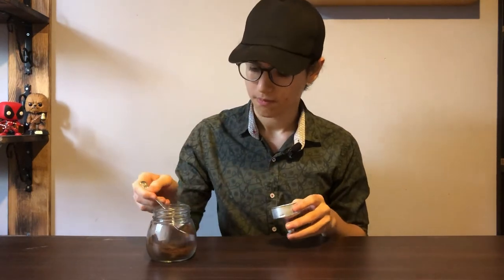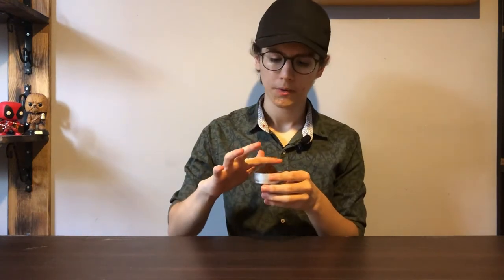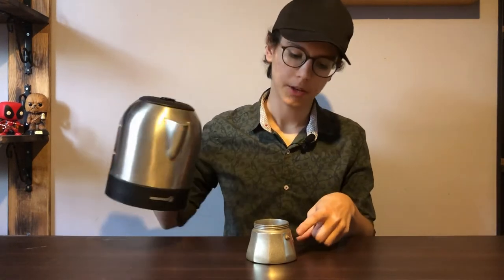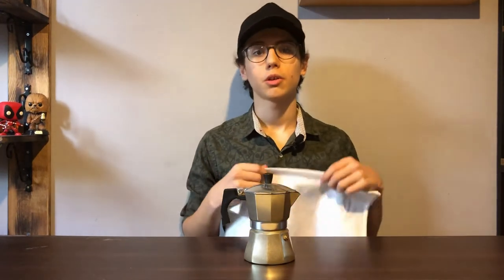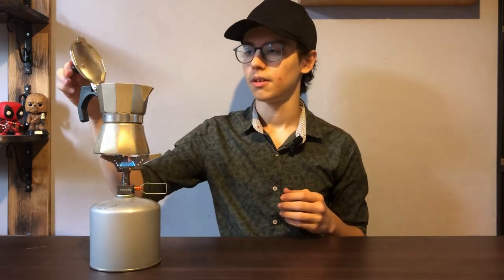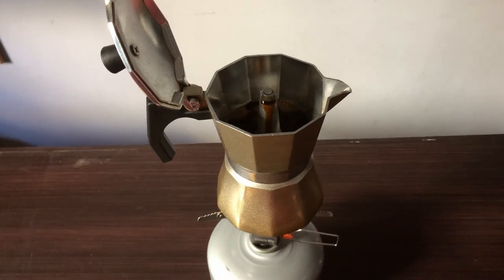Moka Pot | Basics of Home Brewing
This video series is a product of MYP Personal project. This video series contains 7 episodes and aimed to give information to people who want to learn the basics of home brewing.

Particularly in this episode, I try to introduce Moka Pot and demonstrate how to brew a delicious cup of coffee with Moka Pot.

Sources:

Azoury, Alex. “Looking For The Best Way To Make Coffee? Here’s A Complete List.” Home
Grounds, 2020, Accessed 29 Feb. 2020.

Myhrvold, Nathan. “Coffee” Encyclopædia Britannica, 16 Dec.  2019,

Wolper, Caitlin. “Why Is There a Coffee Shop in So Many Stores?” New York Times, 23 Dec. 2019,

Gabbatiss, Josh. “Disposable coffee cups: How big a problem are they for the environment?”
Independent, 5 Jan. 2018, Accessed 29 Feb. 2020.

“James Hoffmann” YouTube, 14 Dec. 2014,

“MESLEK NEYDİ? BARİSTALIK! - MSA'dan Barista Eğitmeni PINAR DEMİR ile Baristalık ve
Kahve Üzerine” YouTube. uploaded by Can Sungur ve Yakın Evren, 19 Sep. 2019, Accessed 29 Feb. 2020.

Moldvaer, Anette. Coffee Obsession, Dorling Kindersley Limited, 2014. Accessed 29 Feb. 2020.

Racineux, Sebastian & Tran, Chung-Leng. Coffee Isn’t Rocket Science, April 2018. PDF.
Accessed 4 Mar. 2020.

Ukers, William. All About Coffee, 4 Apr. 2009. PDF. Accessed 29 Feb. 2020.

Yeretzian, Chahan. “Coffee” 2017. PDF File. Accessed 29 Feb. 2020.

“Dünyadan Yöresel Kahveler” Kahve.com, 19 Dec. 2018,